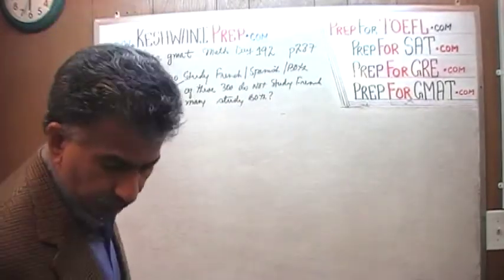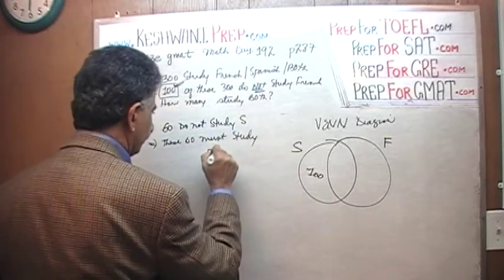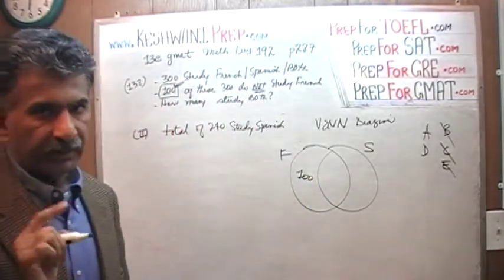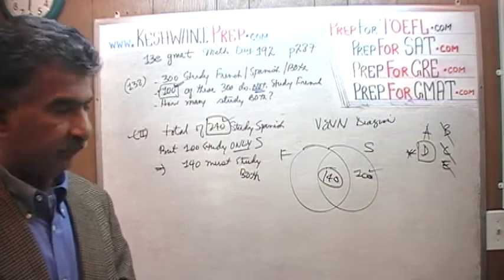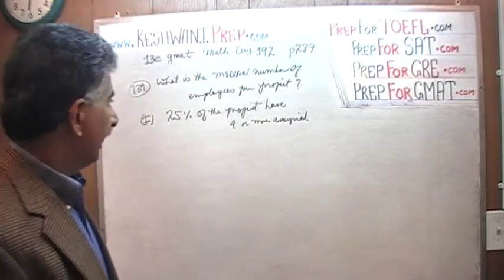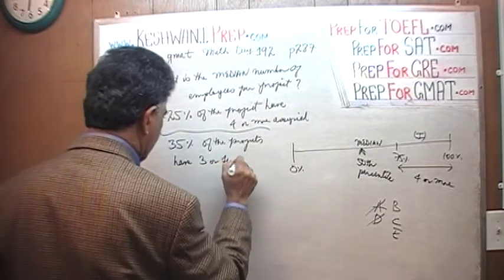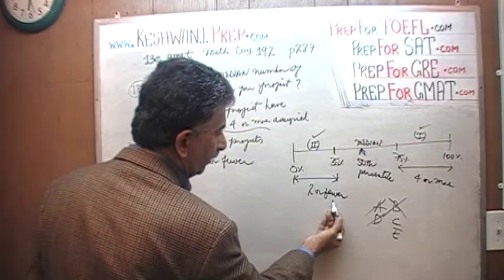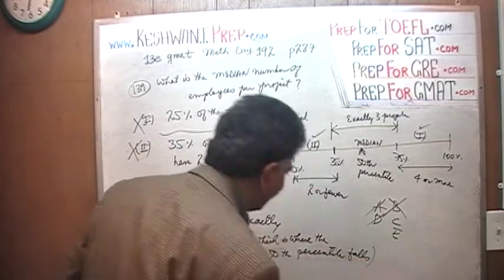GMAT Review 13th Edition, Day 192, p287, ds138, ds139, Data Sufficiency, Tutor via skype GRE, SAT